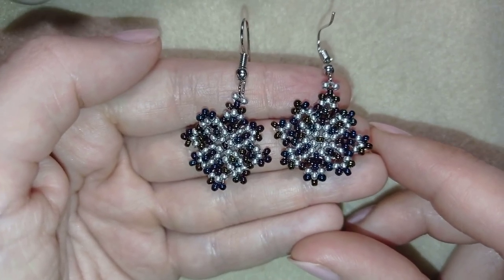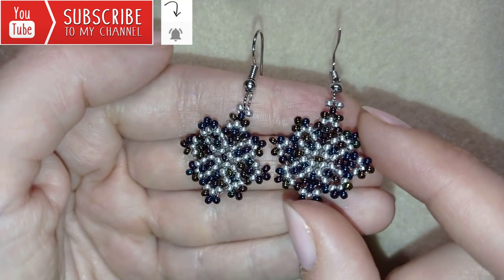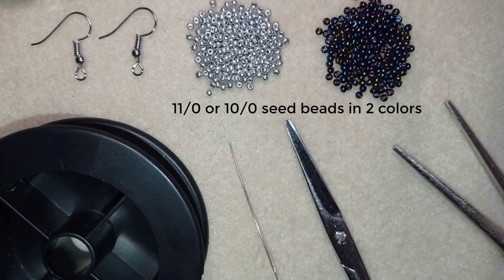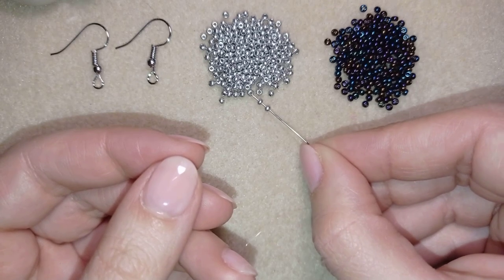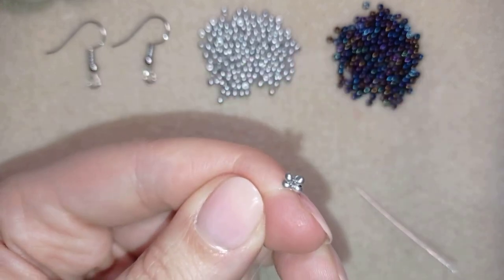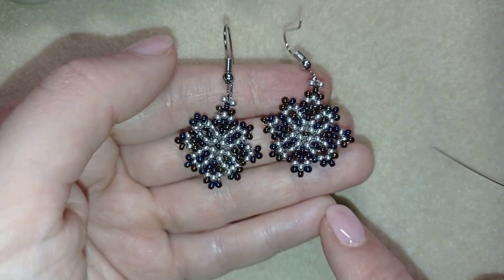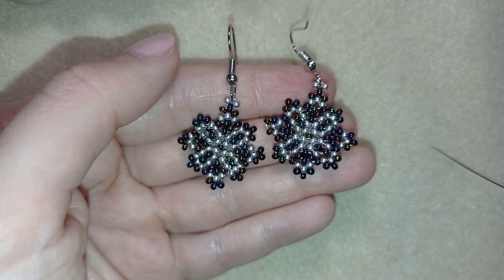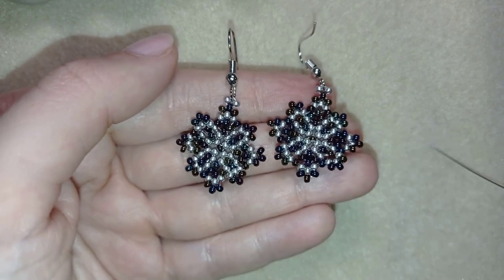Fine Lacy Beaded Earrings - Tutorial. How to make beaded earrings?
Easy step by step instructions for Fine Lacy Beaded Earrings.
1) 11/0  or 10/0 seed beads - silver and chamelion
2) ear wires
3) thread of your choice -  I use Monofilament - 0.006in=0.15mm
4) size 10  beading needle
5) scissors
6) pliers (not obligatory)